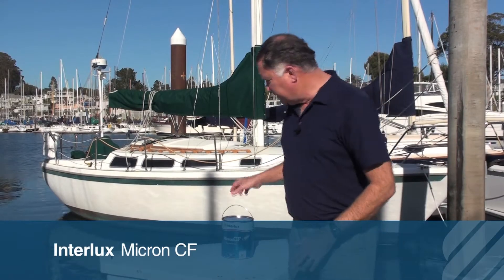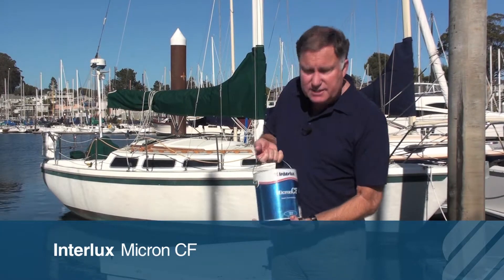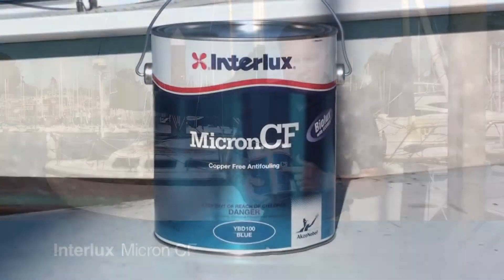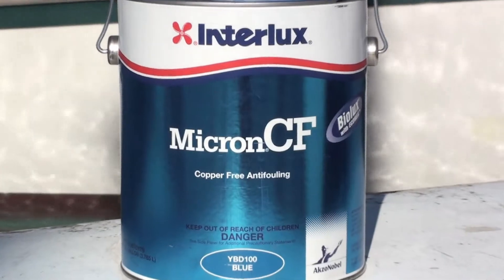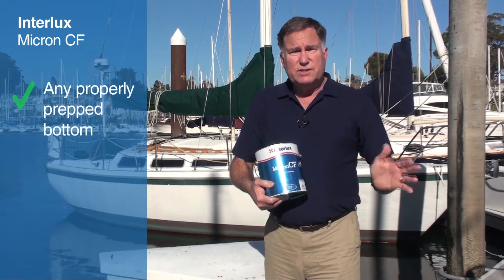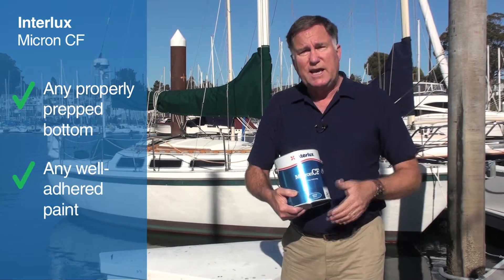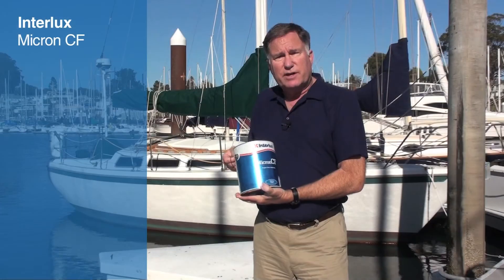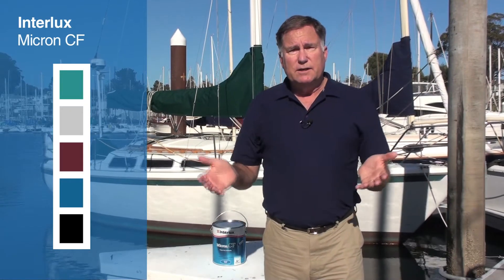Interlux Micron CF Antifouling Paint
For more info on Interlux Micron CF and a wide range of bottom paints, please